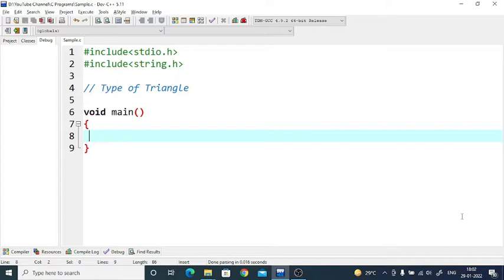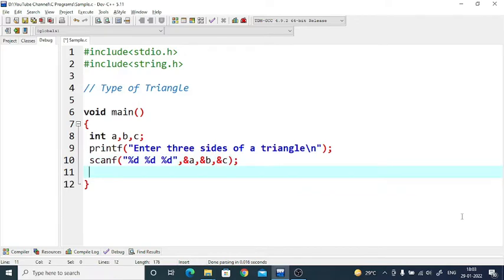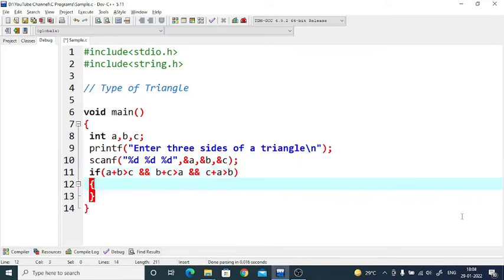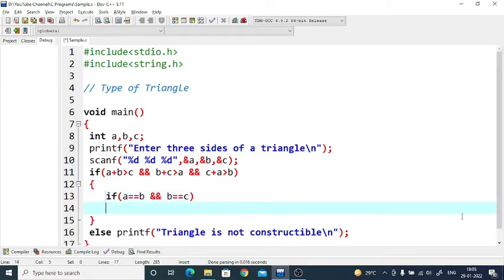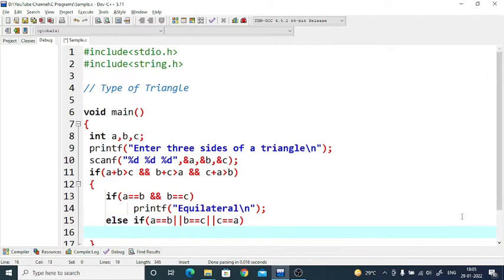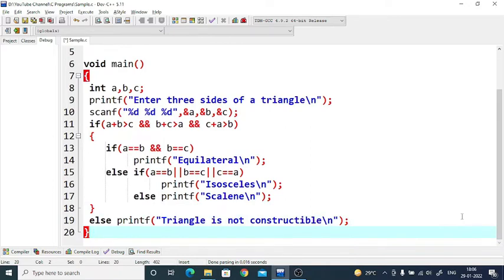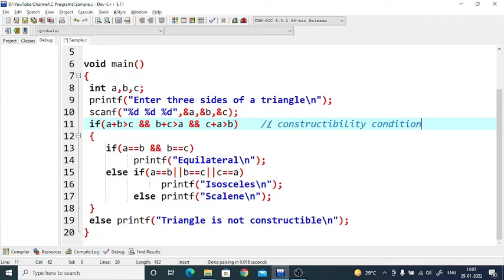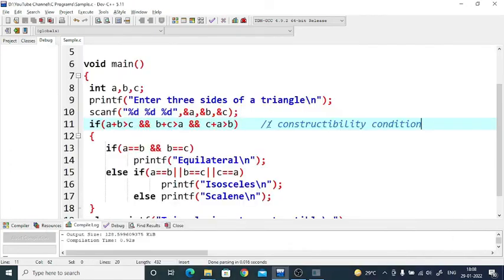Video 55: Finding Type of Triangle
In this, we will be accepting three sides of a triangle and checking whether the triangle is constructible or not. If the triangle is constructible then we will be finding the type of triangle based on the sides. Hence the triangle can be Equilateral, Isosceles or Scalene.